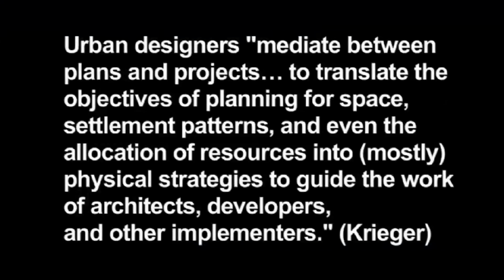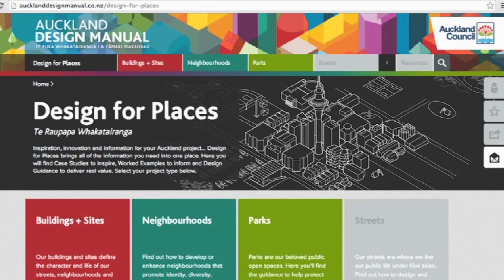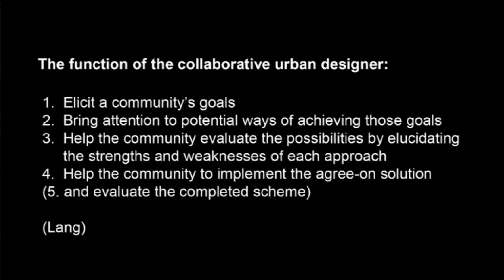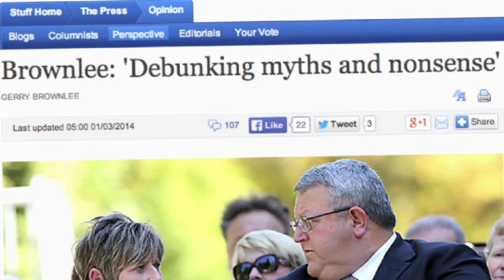Whose City? The Professional Practice of Urban Design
Who are 'urban designers' and should there be a professional association for urban design?

Video presentation produced for SARC461 Professional Practice, Victoria University of Wellington in 2014